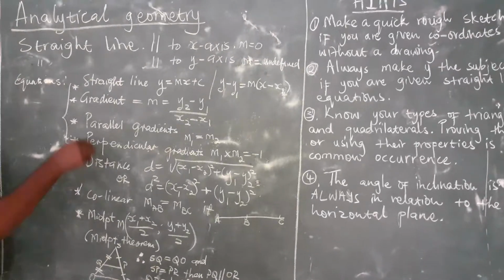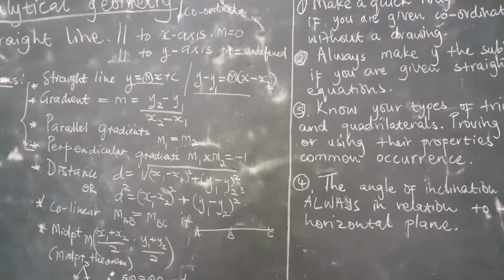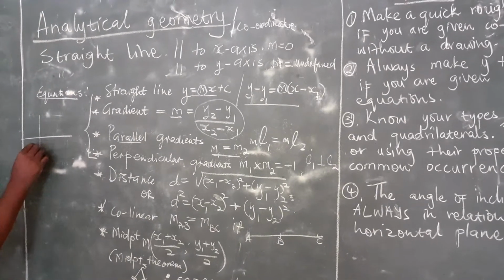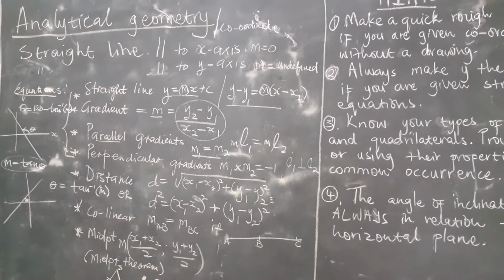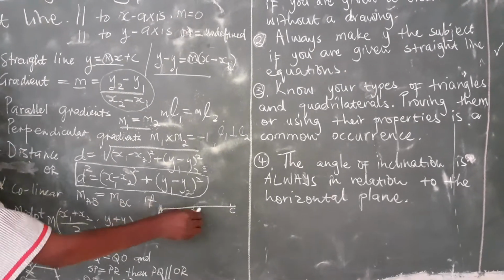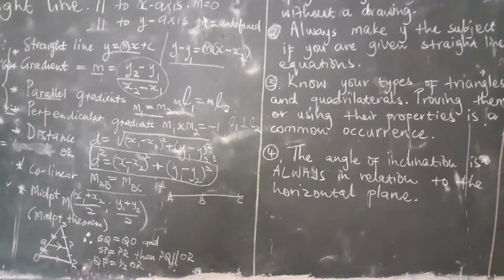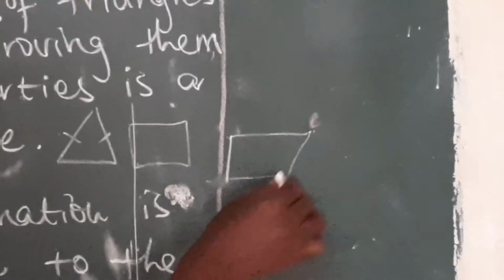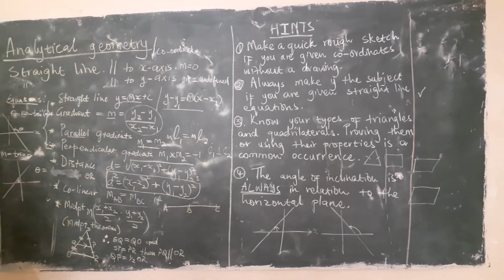2020 Grade 10-12[Analytical Geometry]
Learned Professional Academy Mathematics Analytical Geometry for SA high school learners.